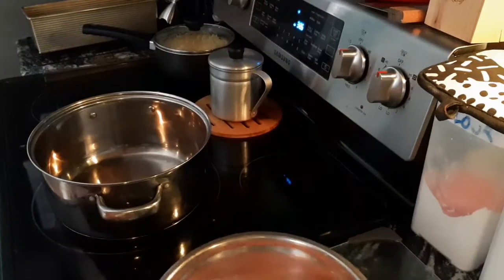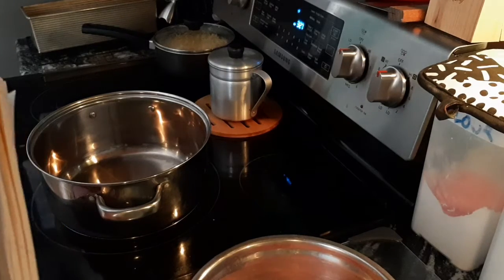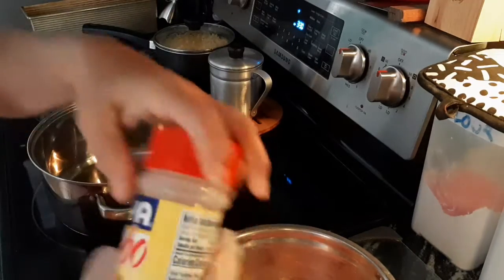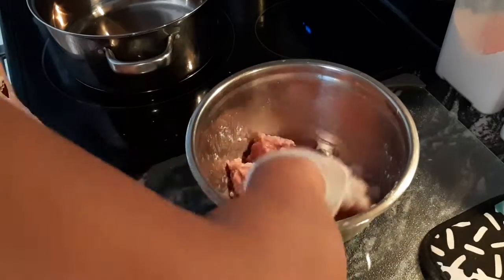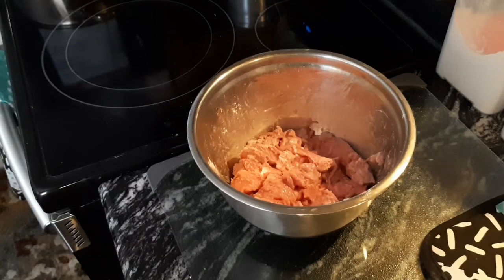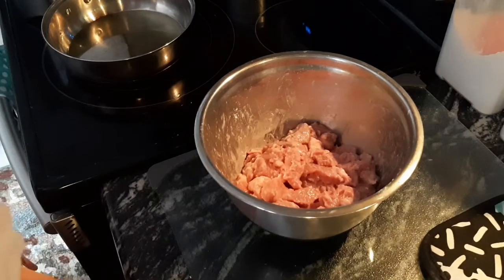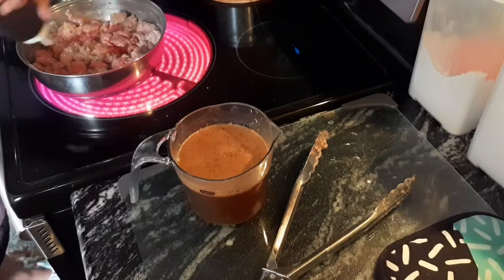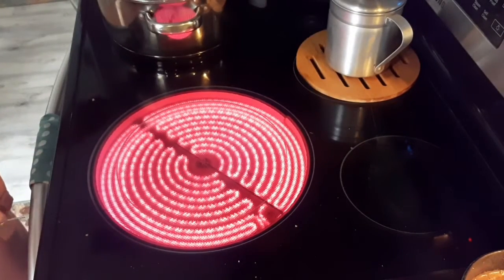My Recipe For Beef Goulash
A Delicious Blend Of Seared Savory Spices Makes This The Best Beef Goulash!